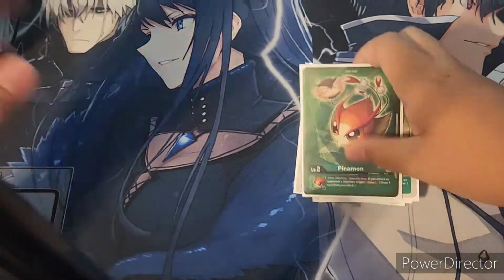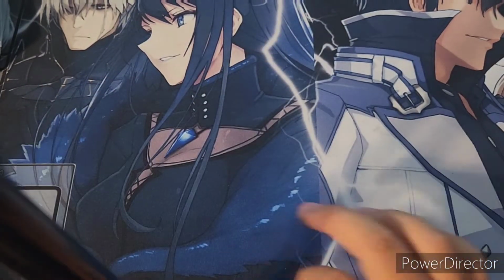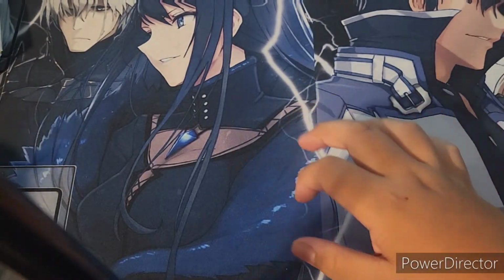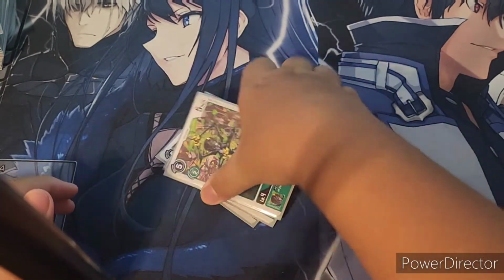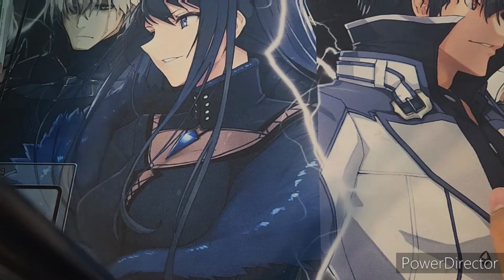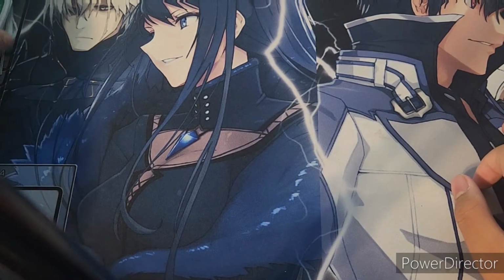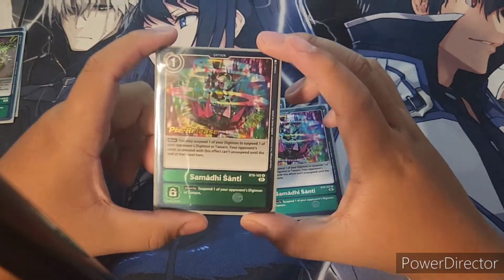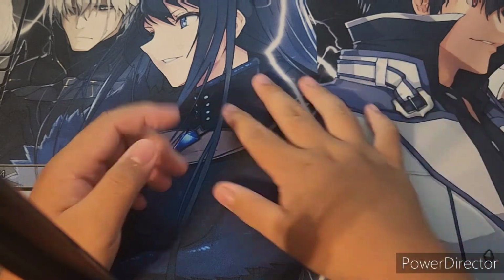shivamon deck profile( best green deck) bt8 format